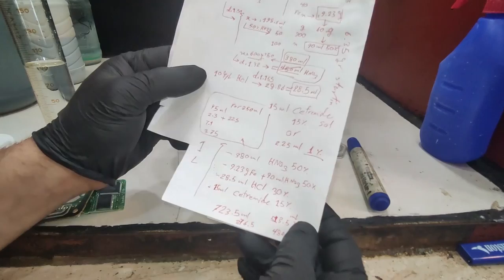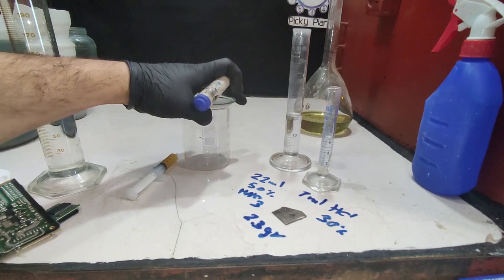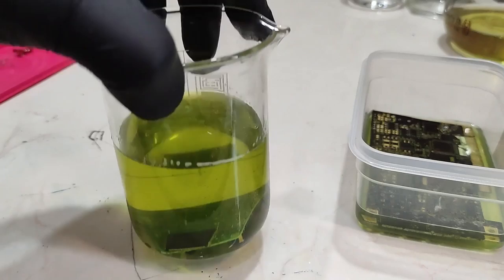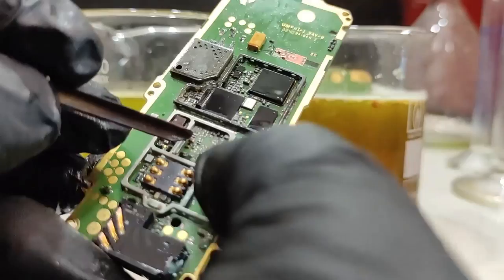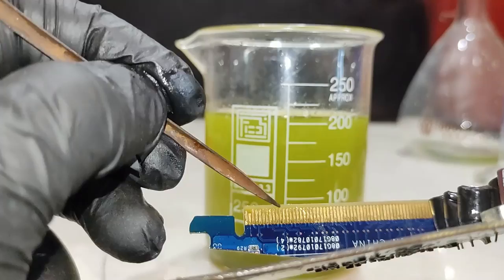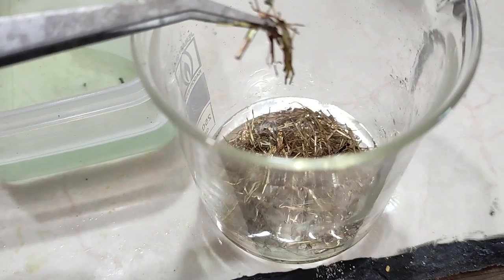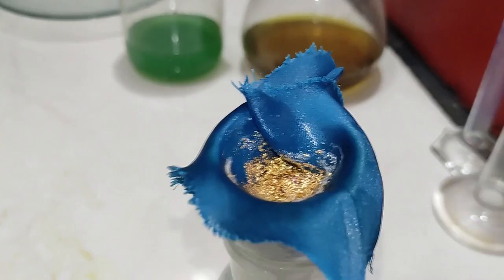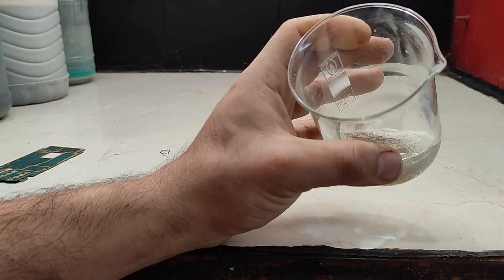Best solution to dissolve soldering FAST | Revisited | Leach solder from PCB'S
In today's video i reviewed previous" video of Best solution to only dissolve soldering " to find easiest way to prepare this solution.
the best composition i discovered was using 100 ml of Cetrimide solution 15% (15 grams ) to make 250 ml finished solution.
other components in order:
Nitric acid 95 ml 50%
Hydrochloric acid 5 ml 30%
Iron piece 2.3 grams
Di water up to 250 ml